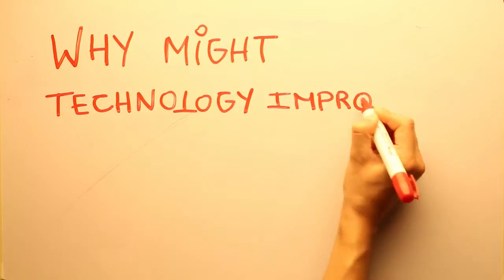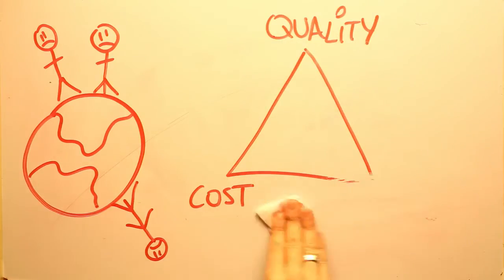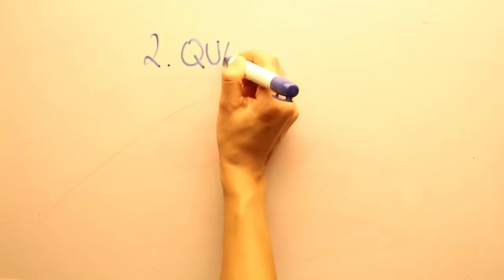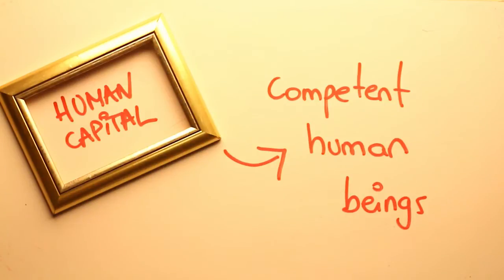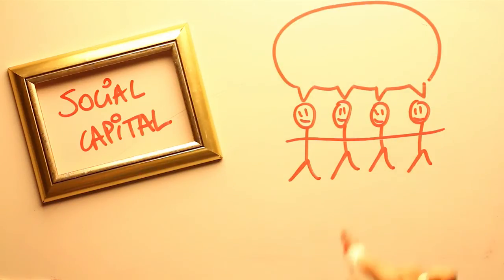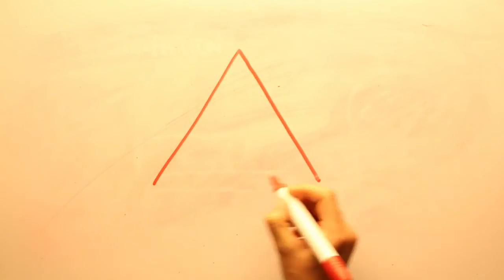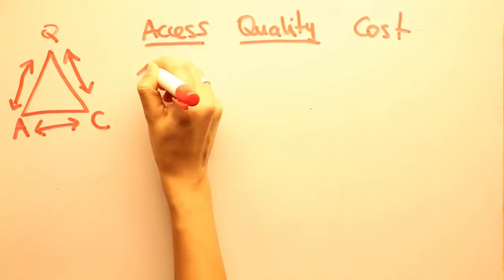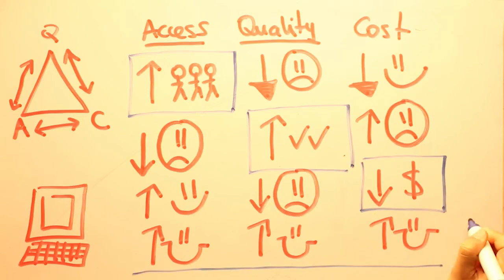Why might technology improve education?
Digital artefact for the E-learning and Digital Cultures Course - Coursera
Edinburgh University.
Annette Manubens

Which are the main problems of current education? Why technology will solve them?